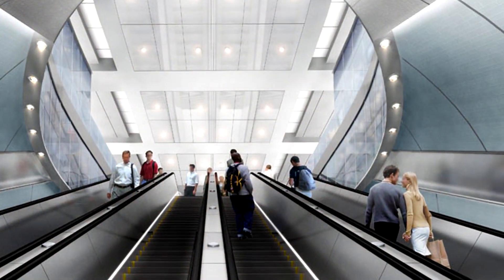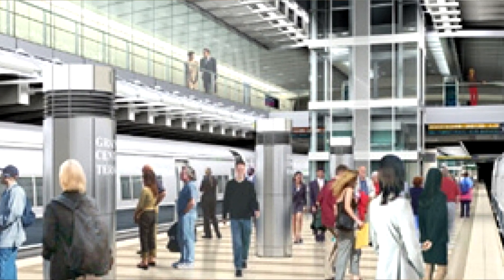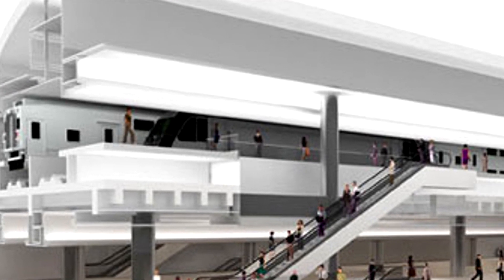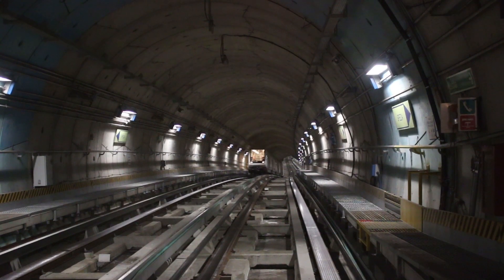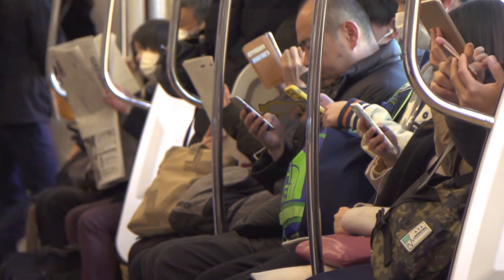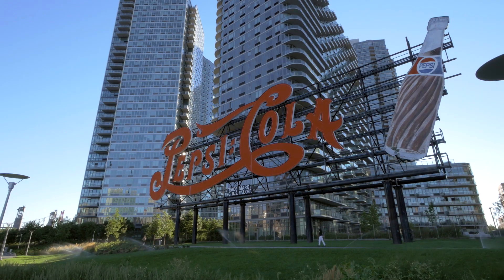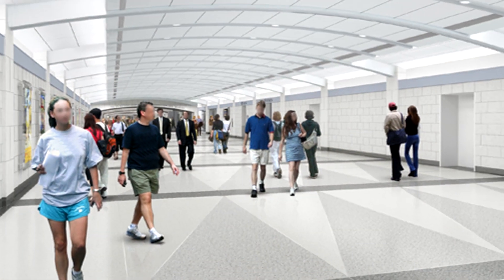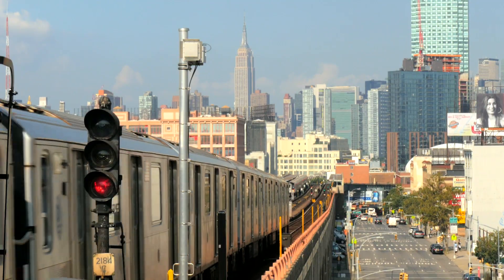East Side Access - LIRR's Latest Expansion to Grand Central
Long Island is about to get a new connection to the East Side. The MTA and Long Island Railroad are going through a multi-billion dollar expansion that is creating a new tunnel. This should be a great (but over budget) addition to the train line. It will shave an average of 30 minutes off of a commuter trip to the recently rezoned East Midtown from Long Island. The rail system is also becoming more redundant with newer signals and fewer intersections. Overall, East Side Access will help many people who have been mostly ignored recently by the MTA.